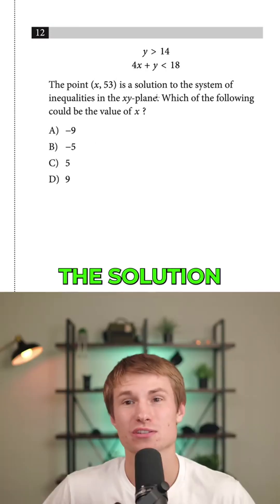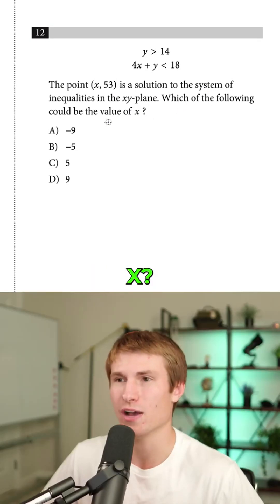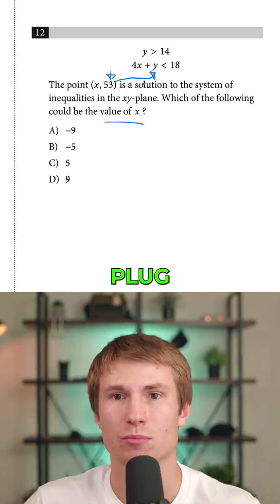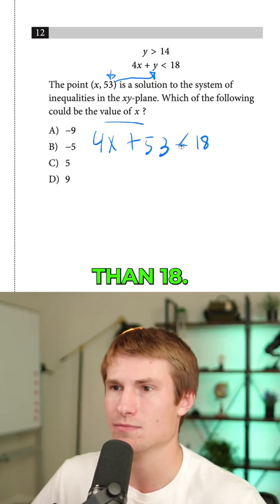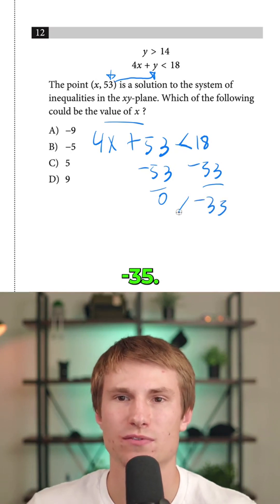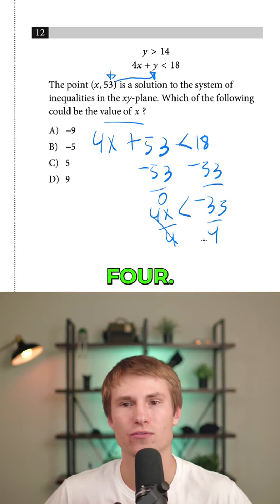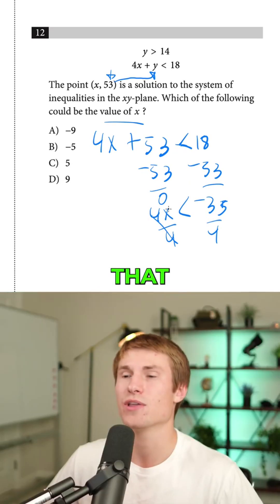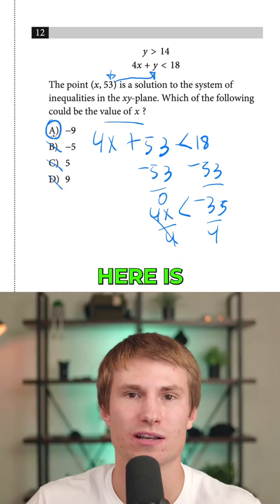SAT Math - System of Inequalities